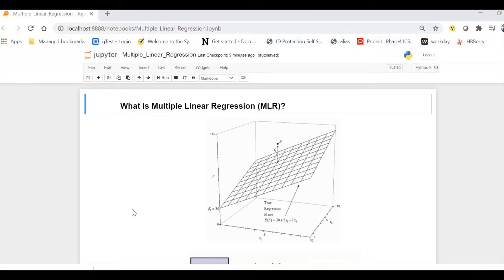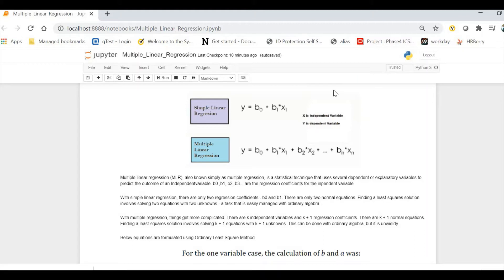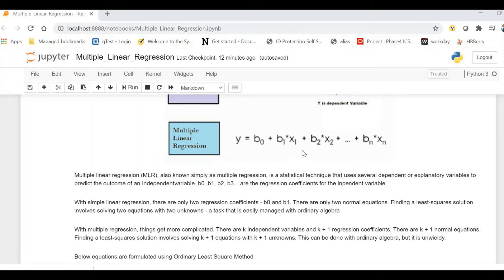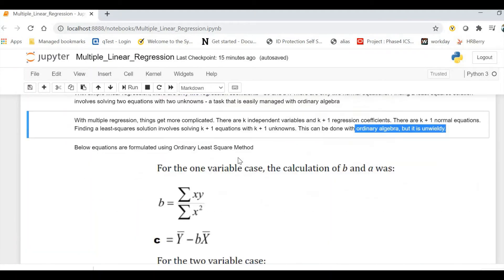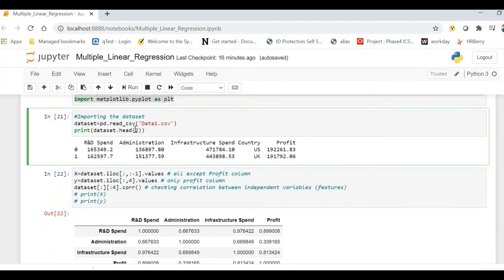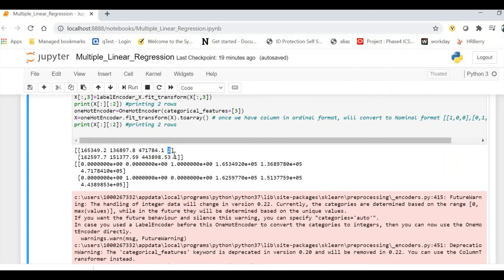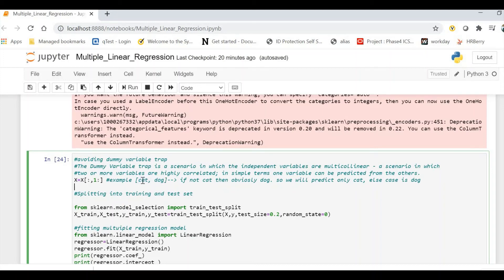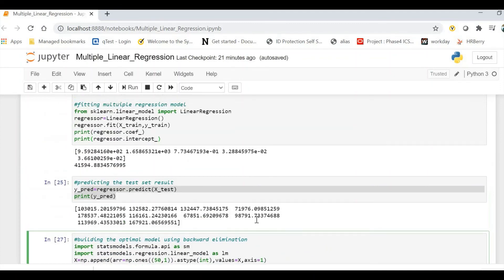What is Multiple linear Regression (MLR) ? Machine Learning Basics with python example.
Detailed description about Multiple Regression.